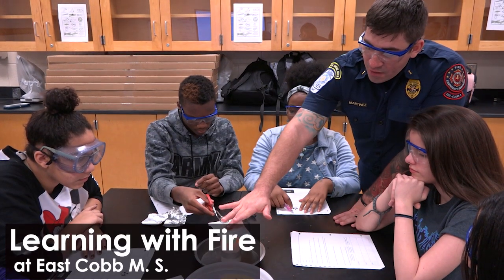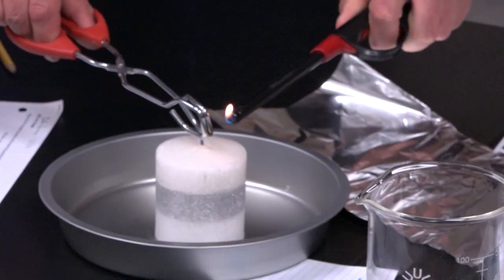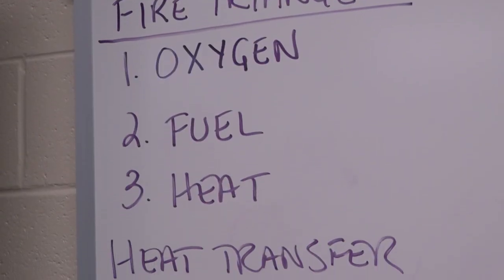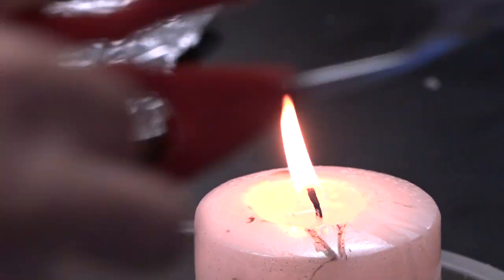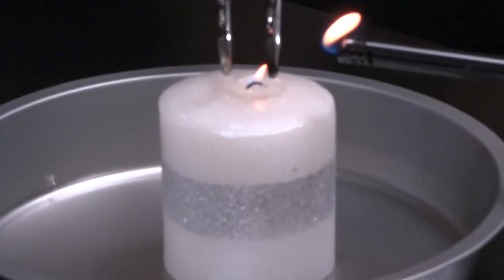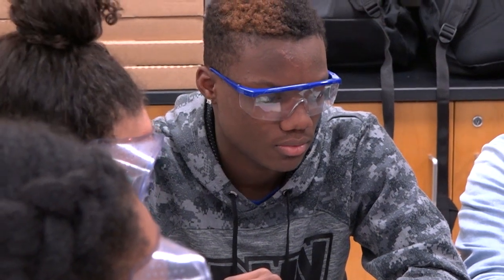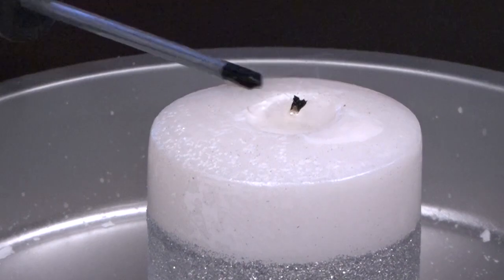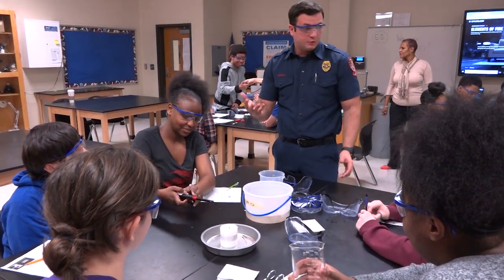Learning with Fire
East Cobb Middle students enjoy learning about fire from a Cobb County firefighter.